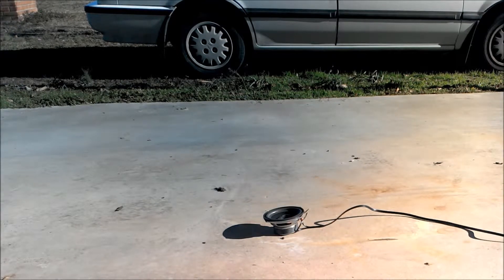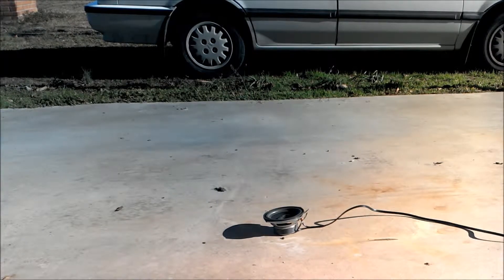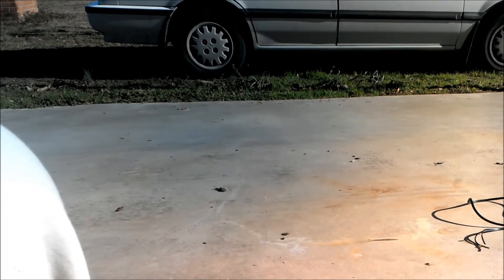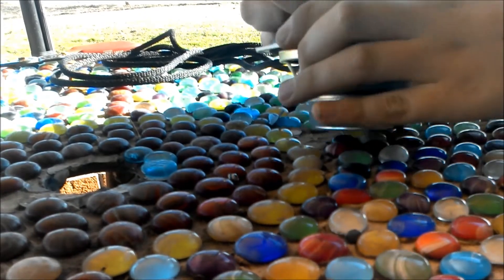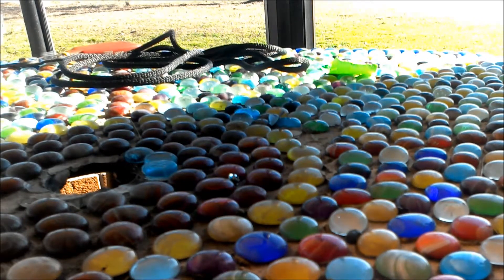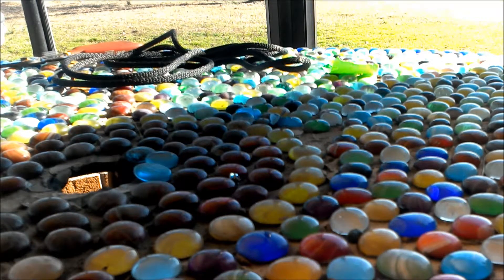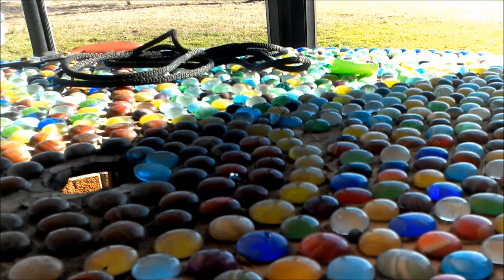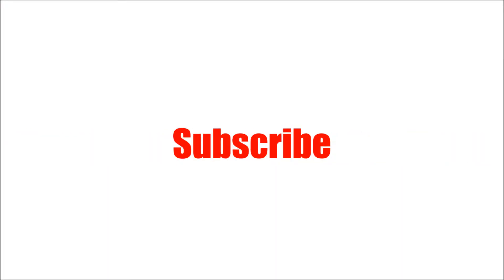Philips Speaker Blow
I put 120 volts AC into a 4 ohm Philips Speaker!